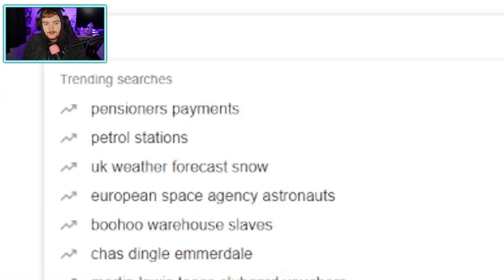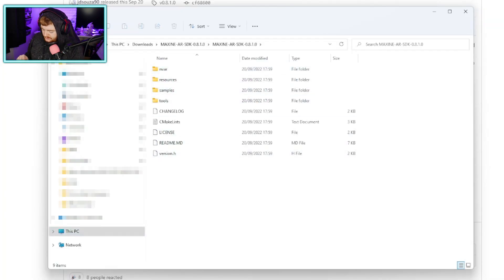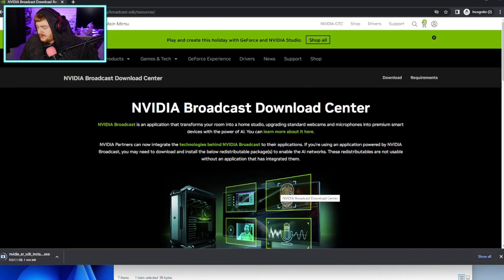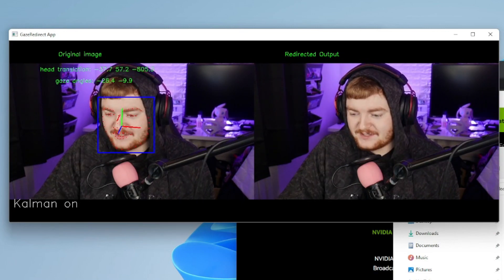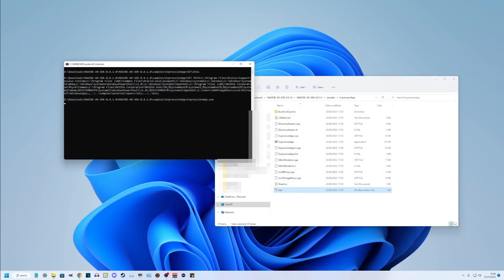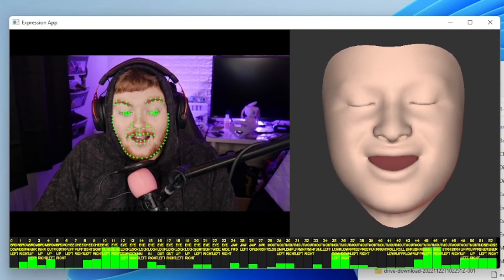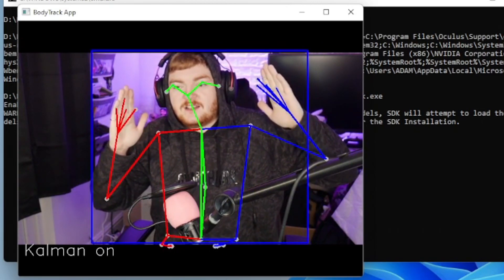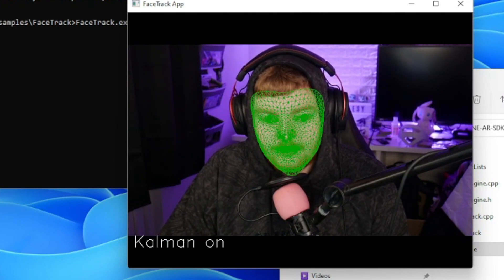Using AI to DEEPFAKE my EYES in REAL TIME ... & you can too!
I used AI technology from NVIDIA to Deepfake my eyes in real time so I'm always looking at the camera! And if you have an NVIDIA RTX GPU then you can too, just as I show in this video! Along with a bunch of other AI/AR related features. Perfect if you want to stream playing a game but never break gaze with your audience...always looking down the lens at them XD

Nvidida RTX GPU's

00:00 Introduction
00:44 How to install!
03:10 AI Eye Replacement
06:19 Expression AI
07:12 Body Tracking
07:39 Face Tracking
07:58 Back to AI EYES
08:48 Outro with Creepy Eyes Colesy